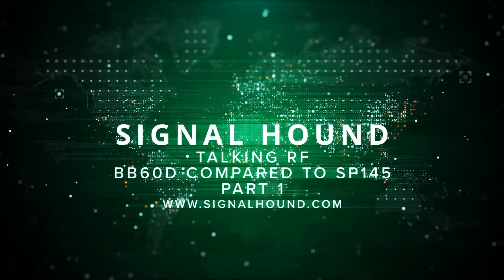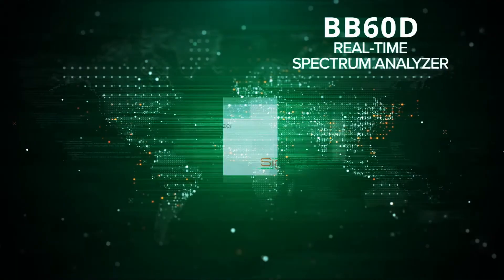Expert Breakdown: SP145 & BB60D Superior Dynamic Range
Join us on this episode of the Talking RF series, where we explore the Expert Breakdown of
SP145’s Superior Dynamic Range. Delve into the technically rich landscape of RF engineering
with Signal Hound’s senior RF engineer, Justin Crooks, as he compares the popular BB60D
and the innovative SP145. Discover the unique features, superior capabilities, and unmatched
applications of these spectrum analyzers.

In this insightful session, Justin provides an in-depth look at the differences between these
devices, highlighting the SP145’s advanced dynamic range, speed, and frequency capabilities
up to 14.5 GHz. Understand why the SP145, with its low IF architecture, offers an unrivaled
value in overlapping frequency ranges, boasting better phase noise and enhanced dynamic
range. Learn about the specific environments where each model excels, from congested RF
settings to detailed adjacent Channel power measurements.

Signal Hound continues its tradition of providing solutions through cutting-edge products
designed for top-tier performance in the RF industry. This episode is a must-watch for
professionals and enthusiasts eager to leverage the latest in spectrum analyzer technology for
precise and efficient testing.

For more information on how Signal Hound is shaping the future of digital demodulation and
spectrum analysis, and to explore our range of products, visit our Dive into the world of RF solutions with Signal Hound, where innovation meets practicality, engineered to offer
precision, quality, and value.

CHAPTERS:
0:16 - Introduction Overview
0:47 - BB60D vs SP145 Comparison
3:08 - Power Consumption & Linearity Analysis
4:19 - Applications in the Field
5:43 - Audience Questions